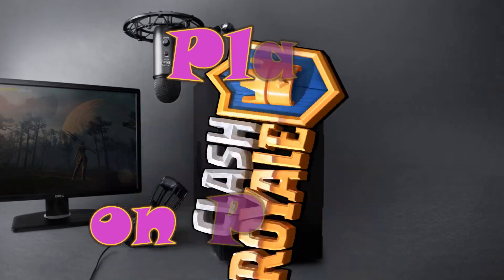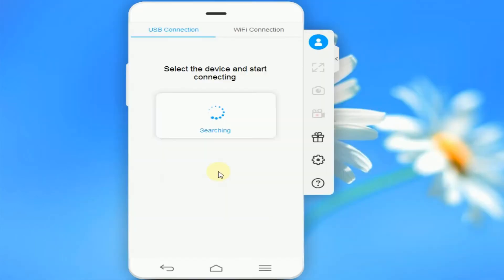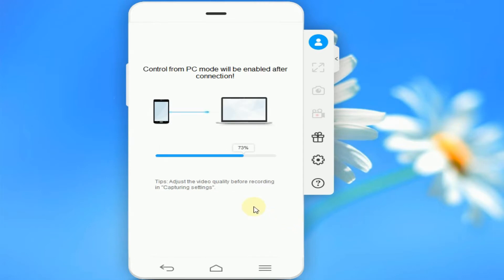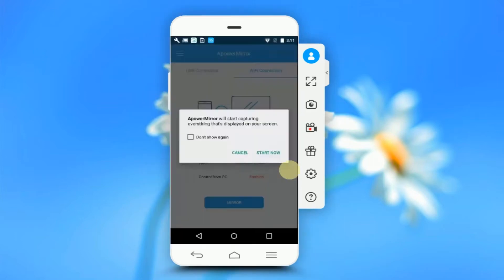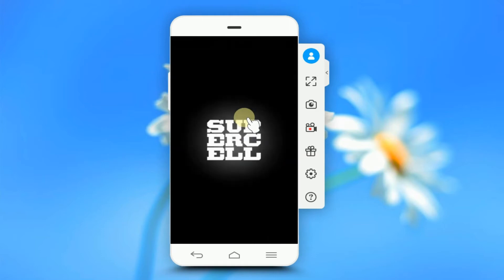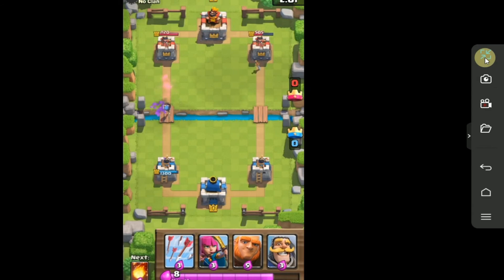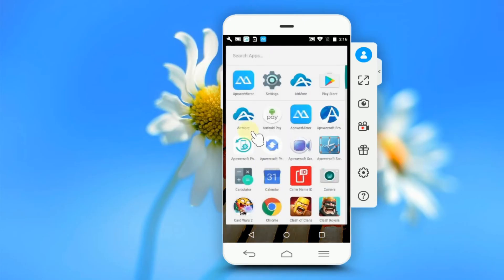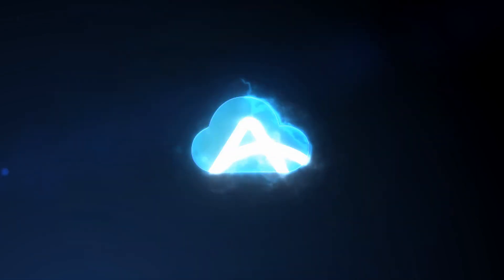How to Play Clash Royale on PC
When playing Clash Royale, a bigger screen is needed to have a better view, follow the tutorials and learn an easy way to play Clash Royale on the computer.